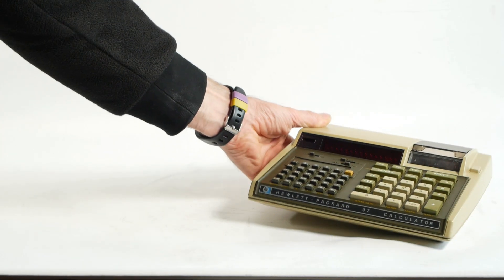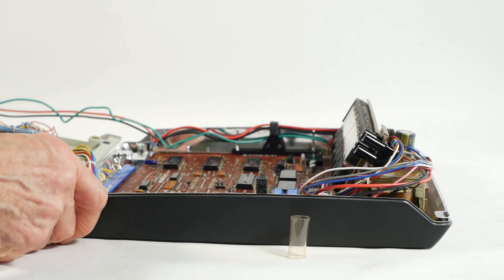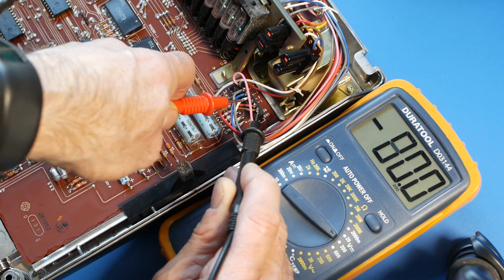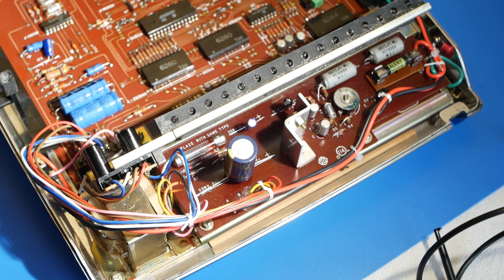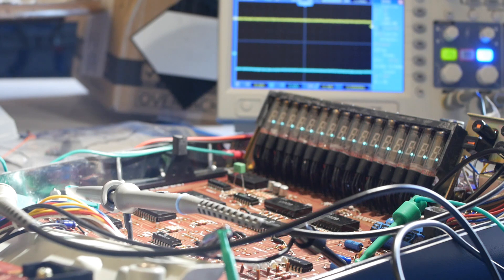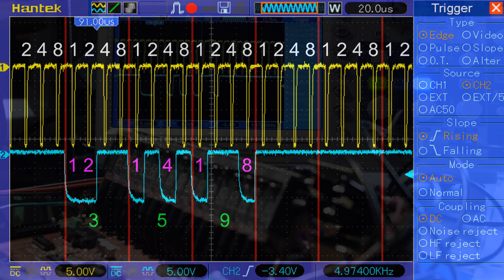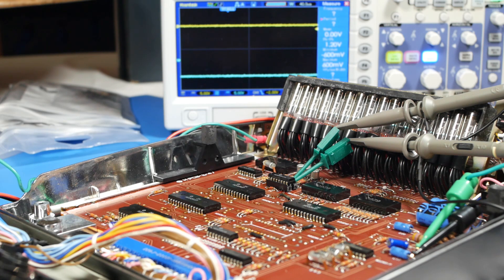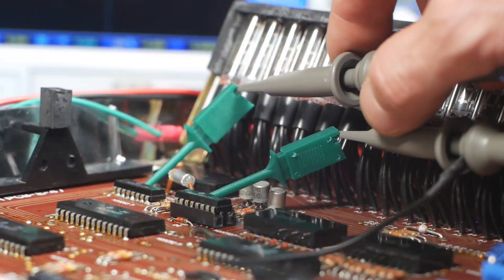Vintage Calculator Repair - 1972 Hitachi KK561 - Part 1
We have another vintage electronic calculator for repair - this time round it's a 1972 (or thereabouts) Hitachi KK561, sibling to the KK562 which had 2 memories and not that dissimilar to the Friden EC1117 and EC1118 calculators which were also made by Hitachi.

As is fairly normal, the calculator didn't work, the vacuum fluorescent display tubes just showed a load of decimal points and the three warning lights were illuminated. After much testing, we discovered that the calculator was actually running - when you entered 17 digits the calculator would overflow, requiring the clear key to be pressed. After that we discovered that you could read the contents of the main register and memory using an oscilloscope, it was in binary coded decimal or BCD format, but it was there all the same. So the problem lies with the display driver section, from what we can tell, the issue is with the HD3233P chip - I have a random PCB on order containing some of those chips, so hopefully the problem will be solved when we replace said chip. If however the problem is actually the HD3253P chip, then that's not so good, because I can't find any of those anywhere. yet.

Start    00:00
Disassembly    01:02
Cleaning the PCB    02:11
Keyboard    02:48
Voltages    03:10
Capacitors    03:38
Oscilloscope    05:09
Overflow    05:28
BCD    06:28
Display Driver    08:45
Faulty Chip    10:47
Outro    11:33